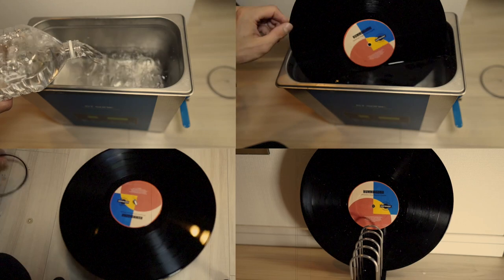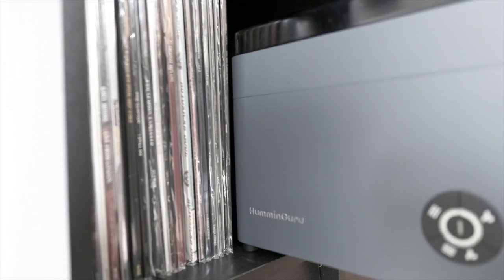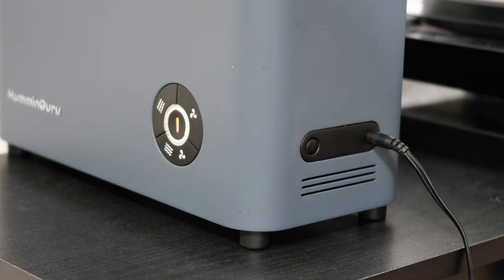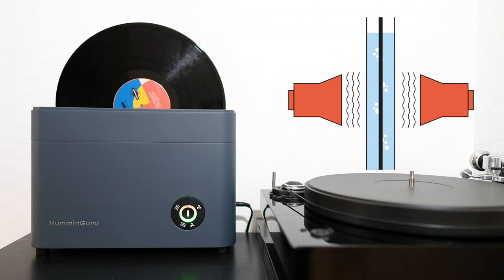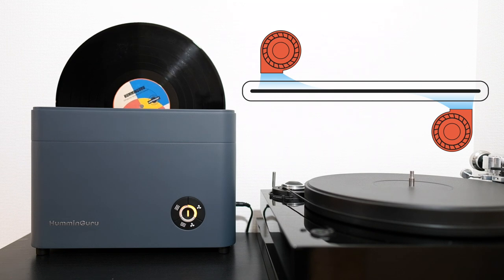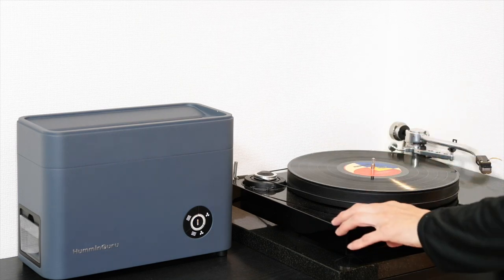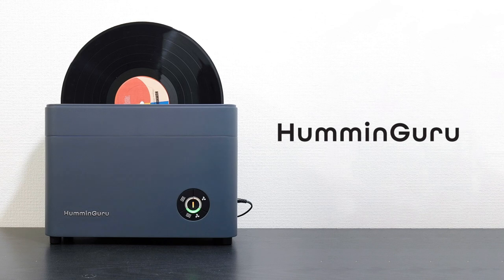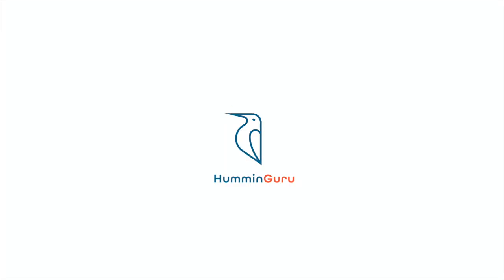HumminGuru Ultrasonic Vinyl Record Cleaning Machine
HumminGuru Ultrasonic Cleaner will be available for pre-order in April

HumminGuru Ultrasonic Vinyl Record Cleaner is an extraordinary lightweight cleaning machine for record collectors and vinyl lovers. For individuals who are seeking an all-in-one and compact cleaner that provides effective cleaning, HumminGuru is your best option in quality for price and value.